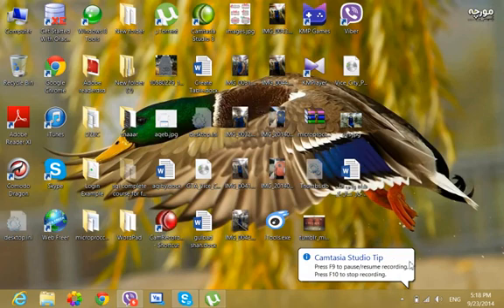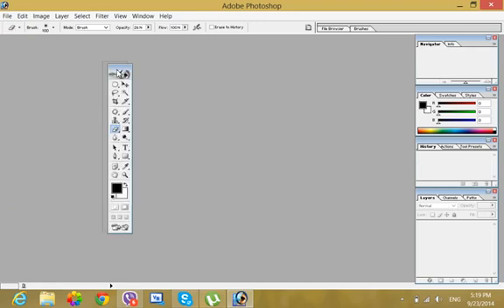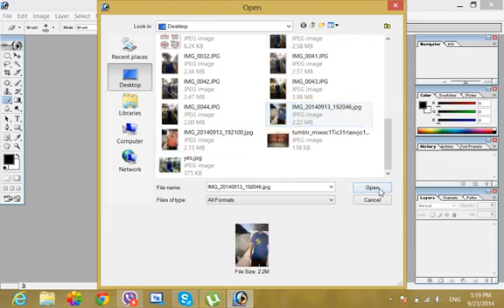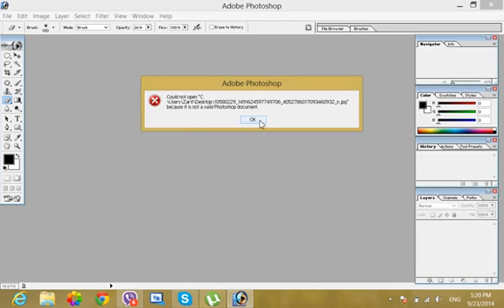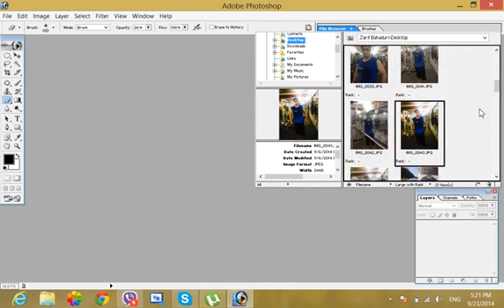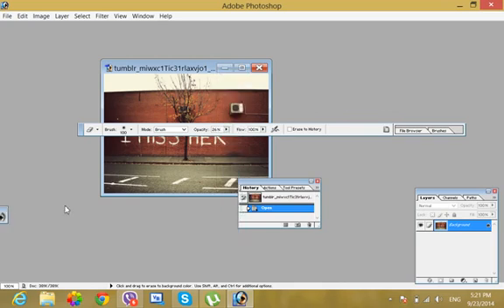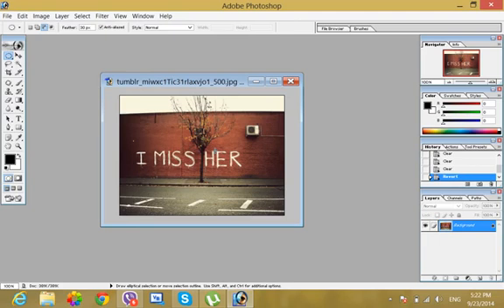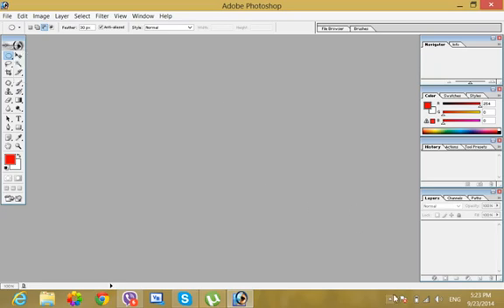learn Adobe photoshop # 1